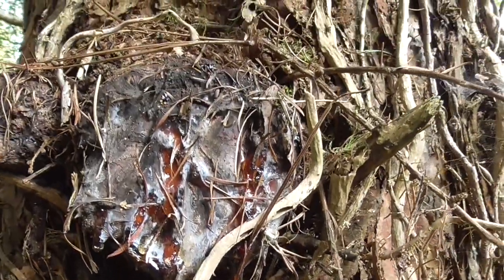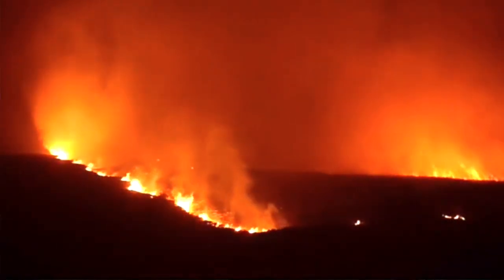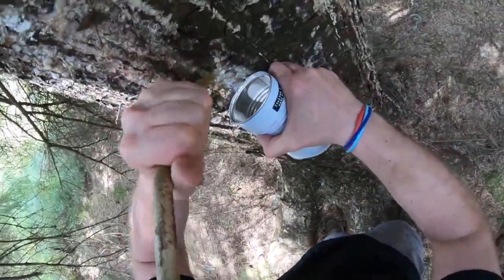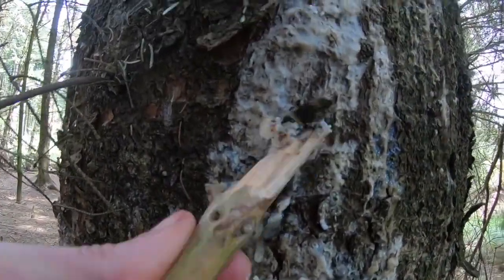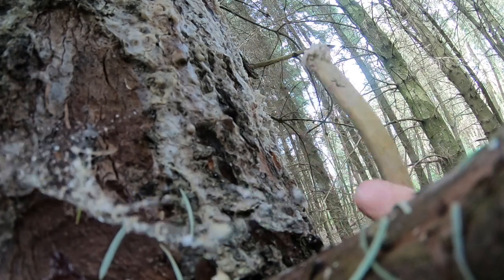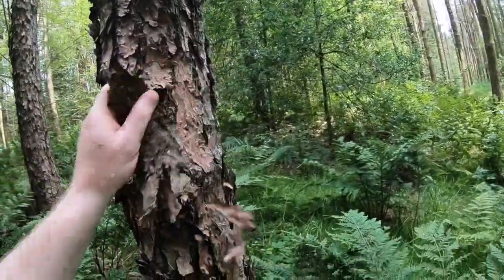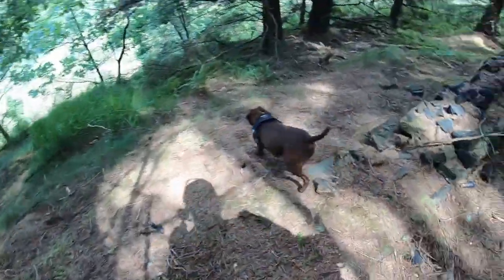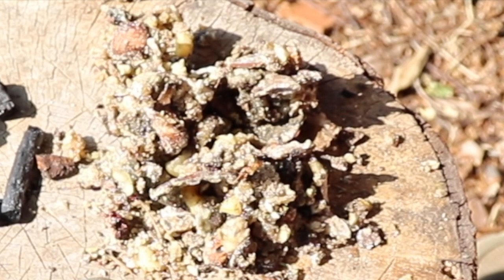How to make a primitive pine pitch/resin bonding stick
A full demonstration from source then process to the finished product. Some useful tips remedies and a look at historical methods still used today in survival.
If you have any questions about this or other videos please leave a message and I'll get back to you asap.

If you enjoy Bushcraft woodland techniques with new and traditional equipment and wonder how to survive challenging environments. I will be sharing my experience in bushcraft with fire making shelter building cooking baking good food foraging and much more. All this with the added bonus of beautiful scenery shared with and by the Hukfyn tribe.

Check out the links below for further insights.